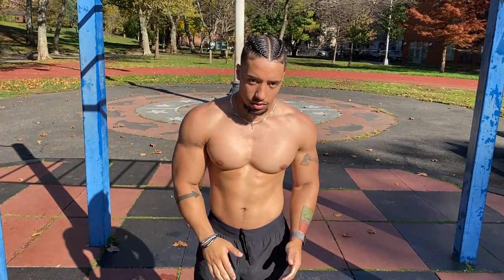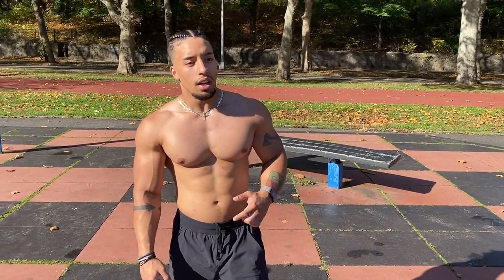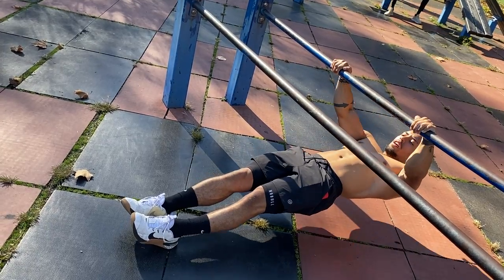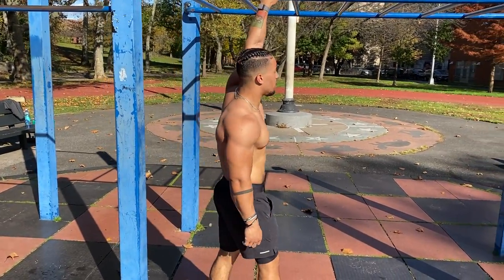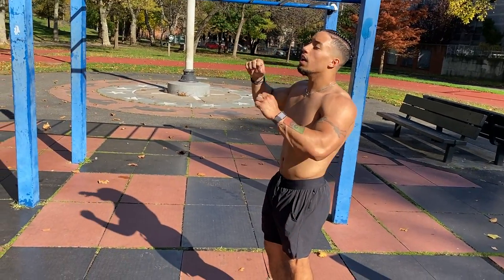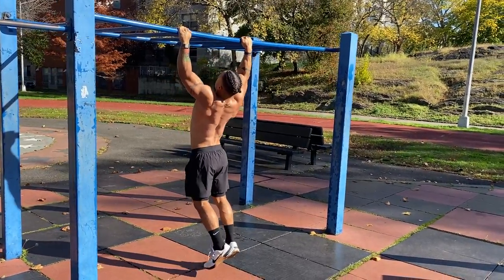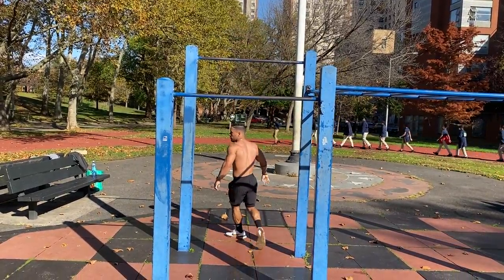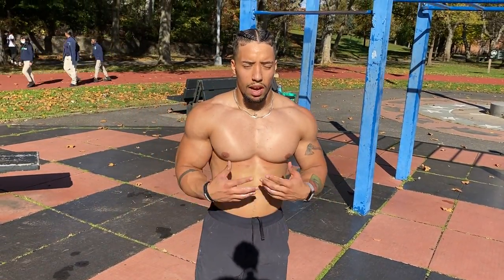Want a BIGGER Back? DO THIS! | That's Good Money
Los shows you how to get a bigger back with calisthenics.You can build a big back with no weights.So, want a bigger back like Los? Do this workout.